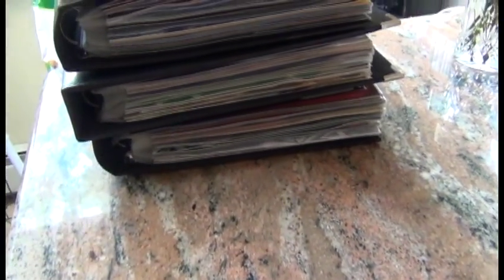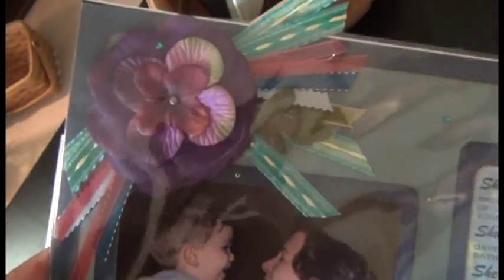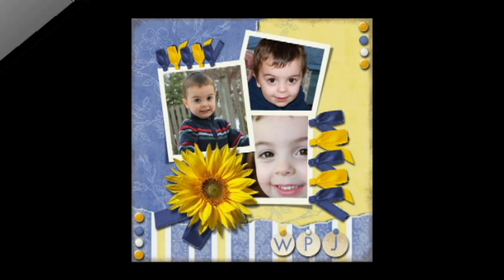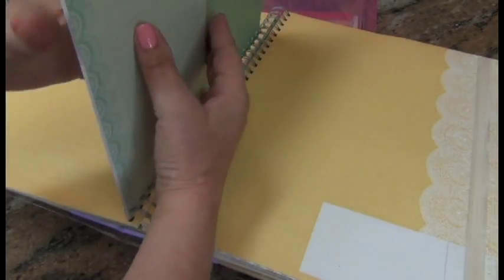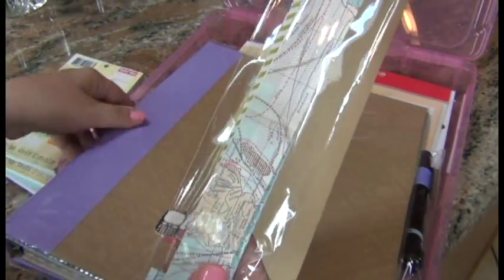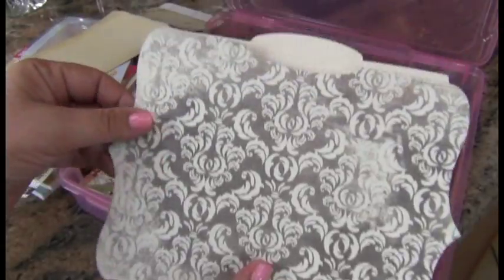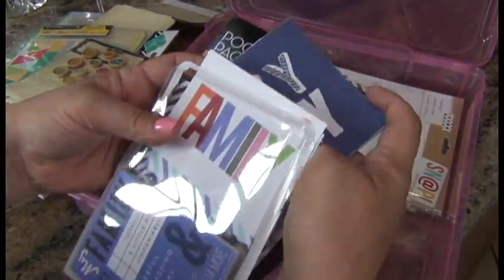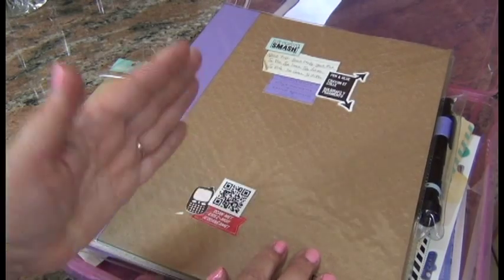My scrapbooking journey and a SMASHbook Haul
Hi friends,

In this video I am showing you my scrapbooking journey from traditional paper scrapbooking to digital scrapbooking. Scrapbooking is the only hobby I have committed myself to over the past 11 years and I thought I would share some of my pages with you. After a hiatus, I wanted to return to scrapbooking and discovered SMASHbook, so I went ahead an bought a few supplies I am sharing with you at the end of this video.
I plan on posting videos of the pages I make with my new SMASHbook!

You can view a majority of my pages, paper or digital on scrapbook.com:

In this video I have inserted pictures of actual smashbook pages, these are not my pages and all sources are listed in the video, as title inserts - all links are on the coordinating blogpost as well: